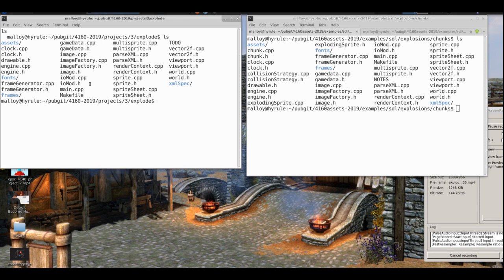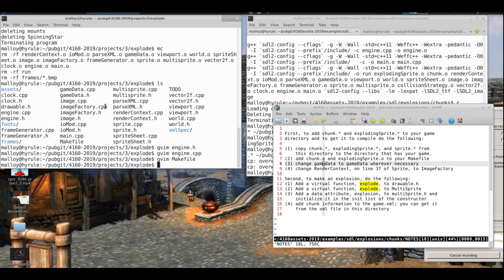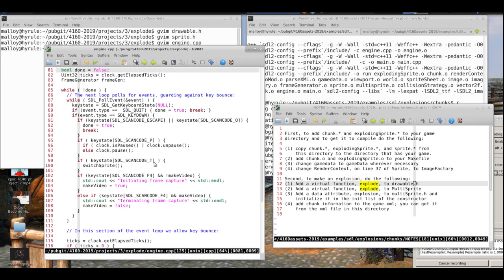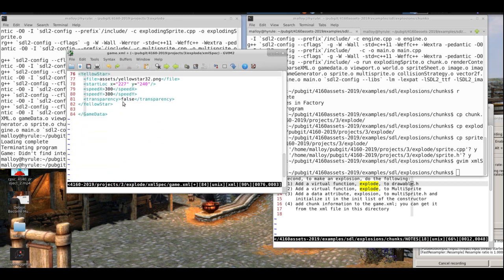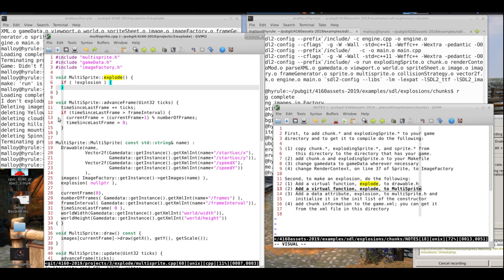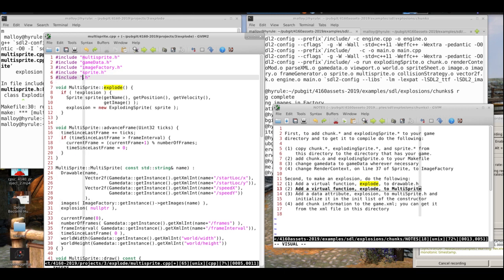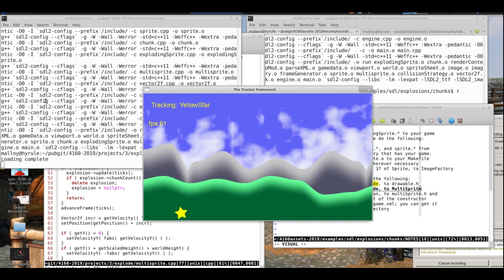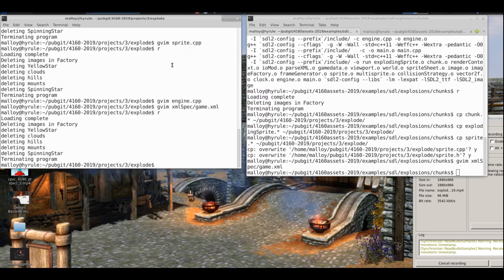Explosions, Part 2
In this video we explain how to incorporate the chunking code into your game, and then making sprites and multi-frame sprites explode in your game.